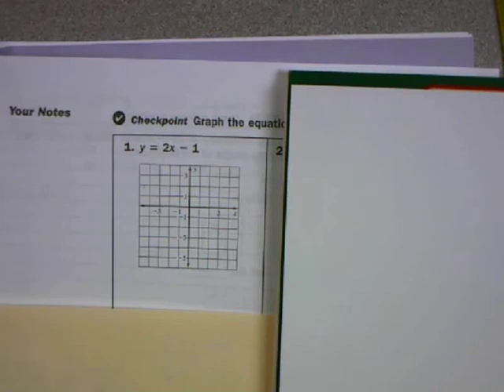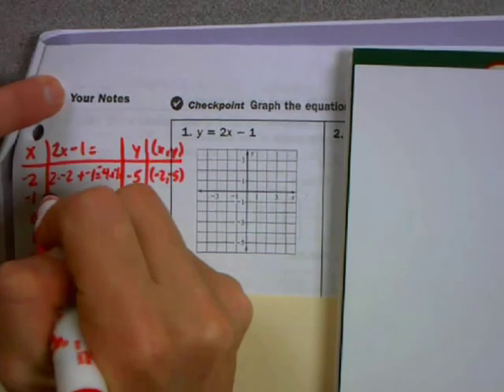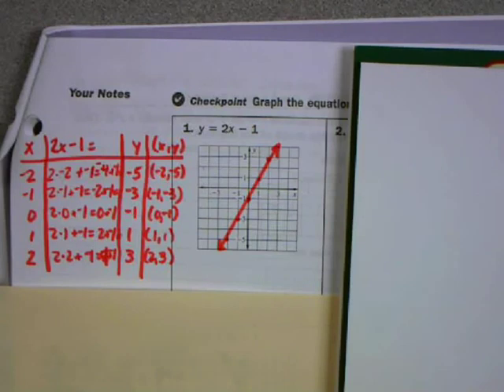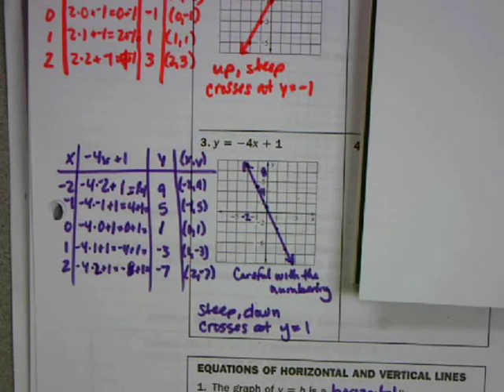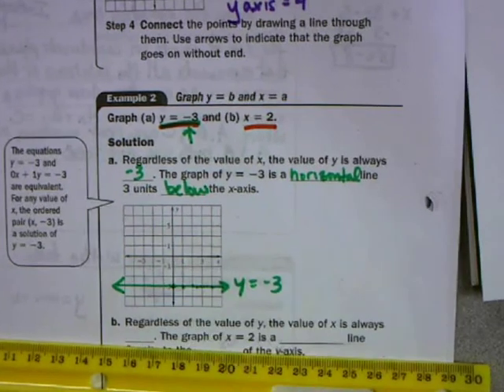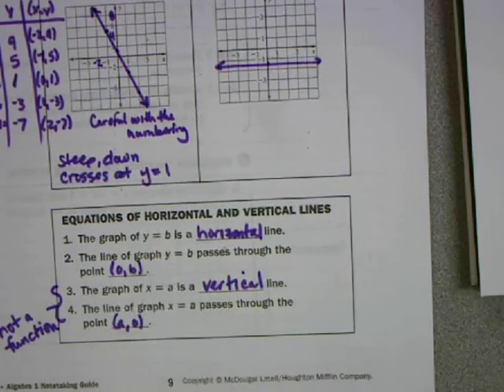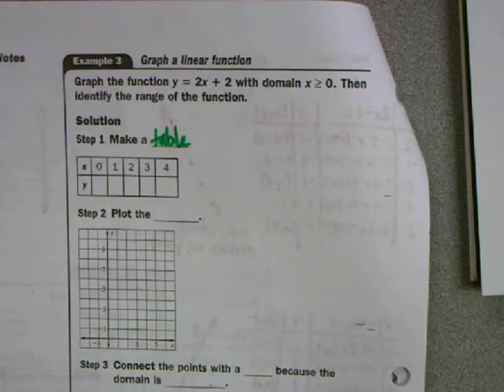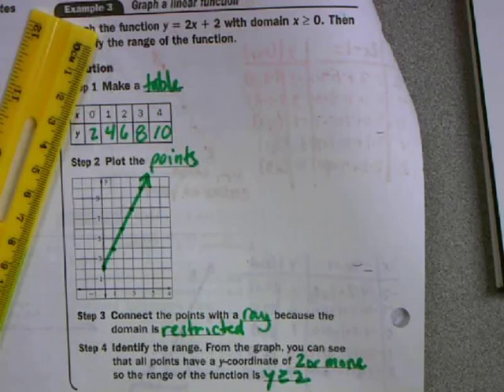4 2 Graph With Table Notes Part2